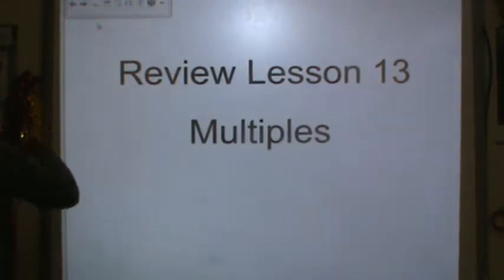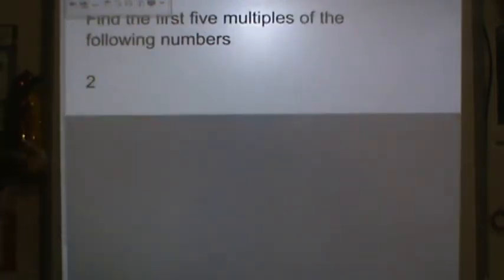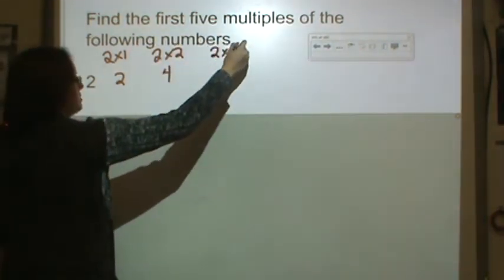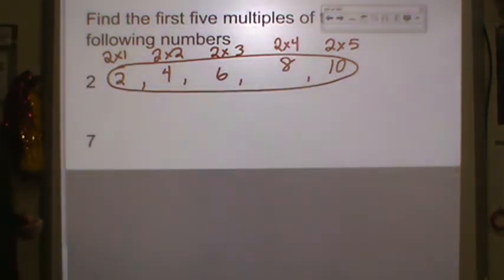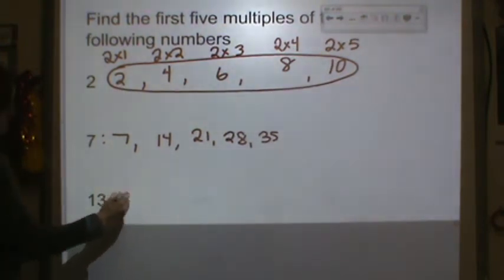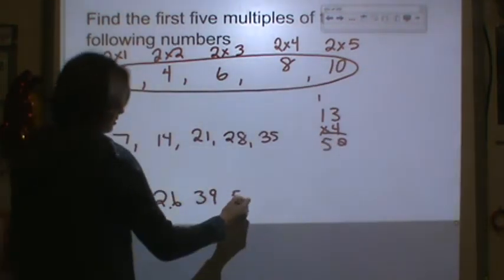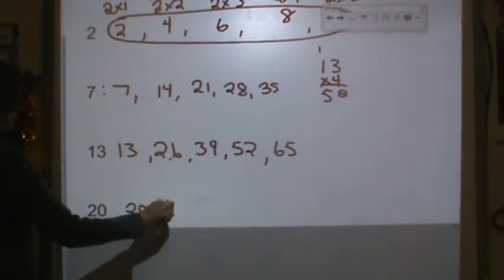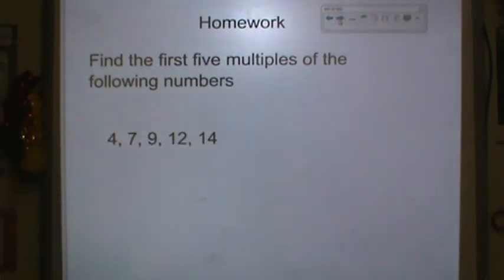Lesson 13- Multiples